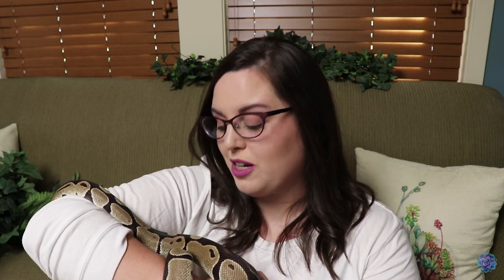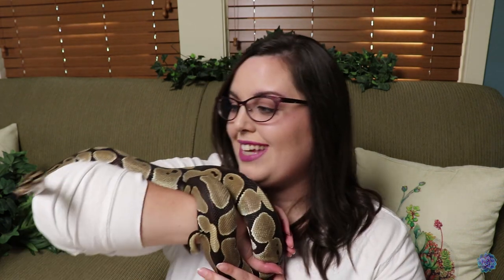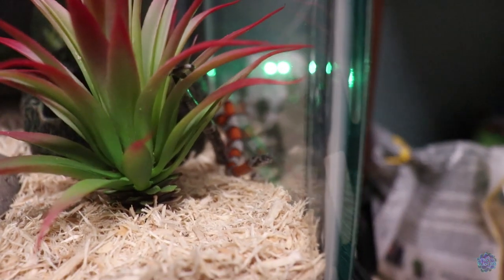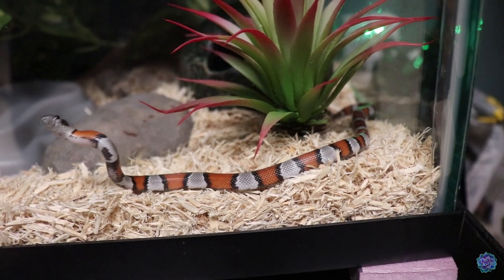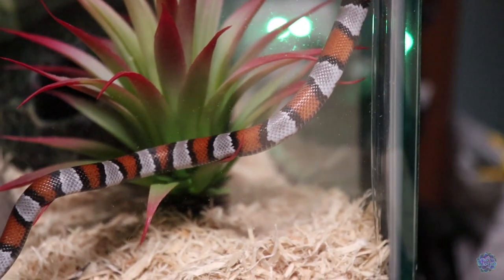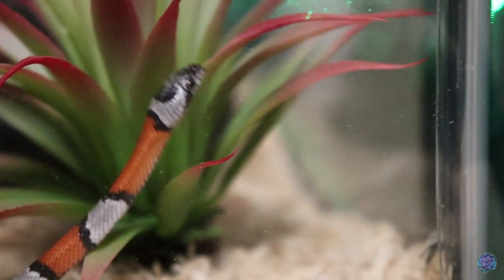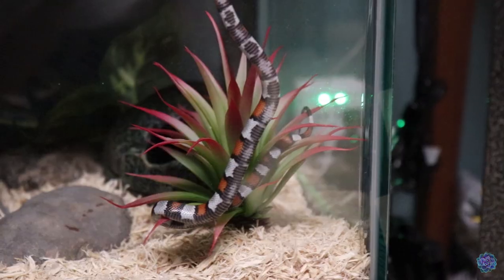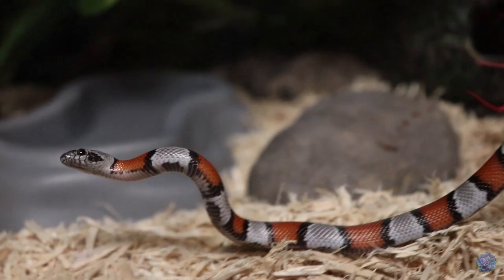Meet All My Snakes! | From ZERO to FIVE in just 3 months!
Snakes, snakes, and more snakes! I could talk about and show my new babies all day long! But for now, you get a short video lol I hope you love them as much as I do! XOXO

My Pets:
Nugget – Maine Coon Cat
Chester – Cream Tabby Cat
Phoebe – Hypo Citrus Tiger Bearded Dragon
Cheeks – Saharan Uromastyx
Twigs – Dark Mack Snow Leopard Gecko
Branch – Jungle Emerine Leopard Gecko
Button – Albino Pacman Frog
Cornelius – Tessera Corn Snake
Grendel – Axanthic Western Hognose
Ollie – Normal, Reduced Pattern Ball Python
Indi – Mojave Ball Python
Jack – Gray-Banded Kingsnake
Sydney – Lutino Indian Ringneck Parakeet
Cozy – Twintail Halfmoon Betta Fish
Blue – Blue Mystery Snail
Ink – Blue Mystery Snail
Quill – Ivory Mystery Snail